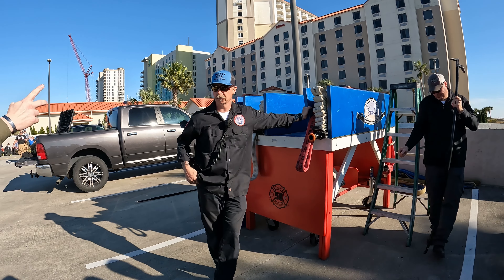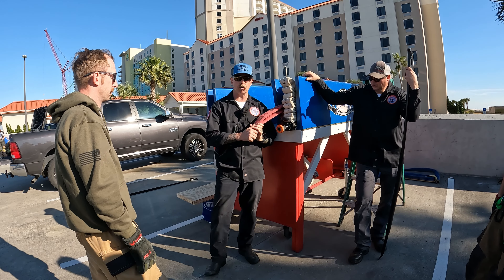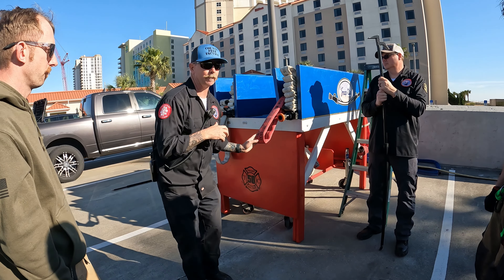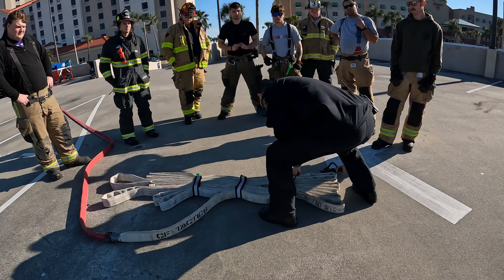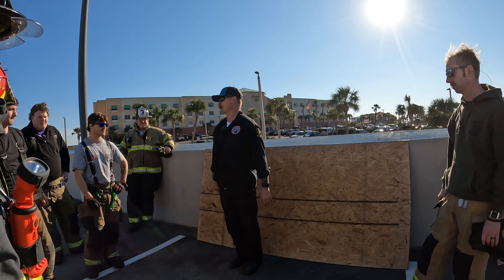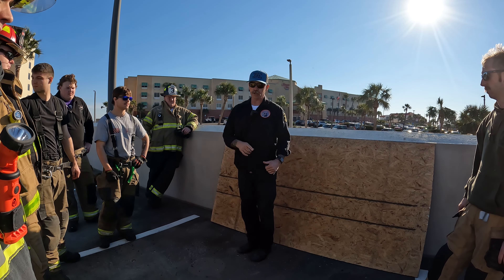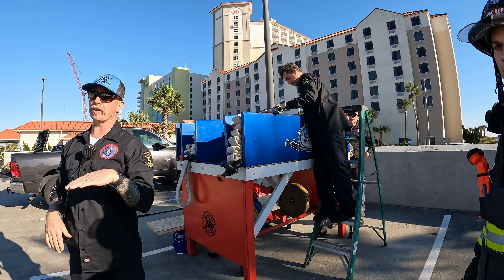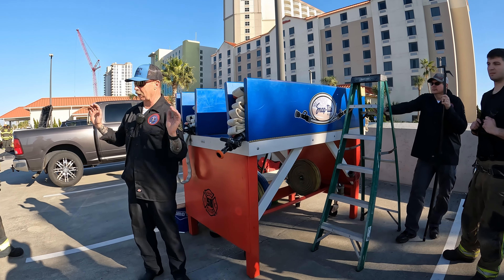County Fire Tactics presents: Deploying pre-connected hose lines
In this video, Division Chief Shannon Stone and B.C. Jake Noa of the Midway Fire District (Gulf Breeze, Florida) are shown demonstrating a modified pre-connected bundle load.